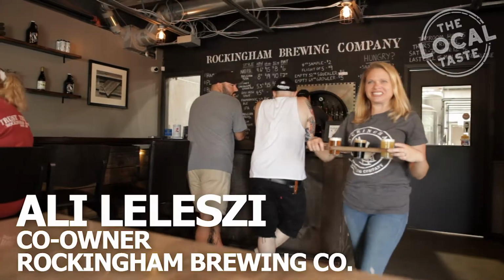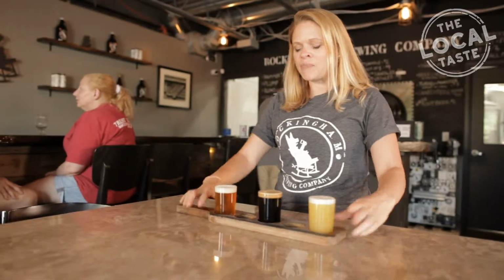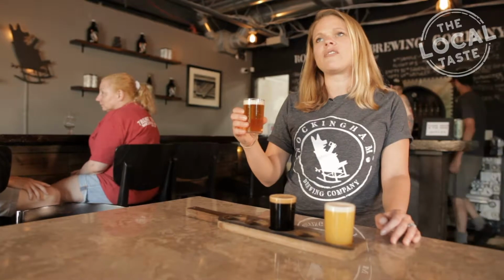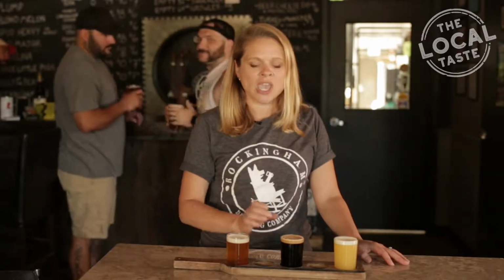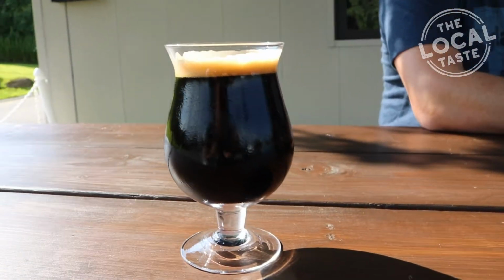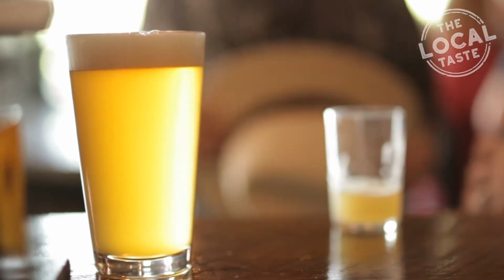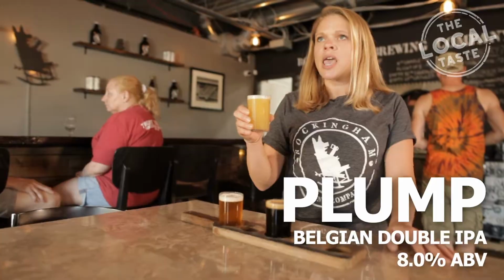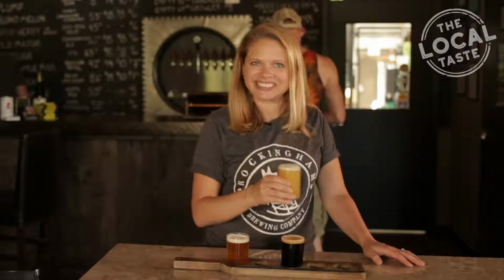The Local Taste NH - Episode 3 - Rockingham Brewing Co.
Mike and TJ say hi to Ali and Rob over at Rockingham Brewing Co. in Derry, NH!  Really mellow vibe, excellent crowd, GREAT beer.  Stop in and see them sometime!   Win a $50 dollar gift card by visiting our FB page and sharing / liking the video!

Peace!